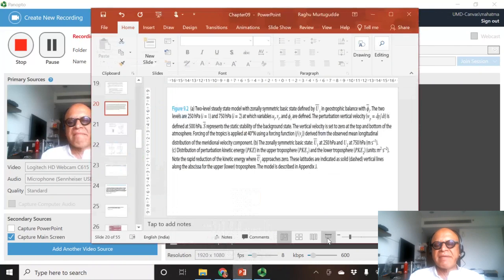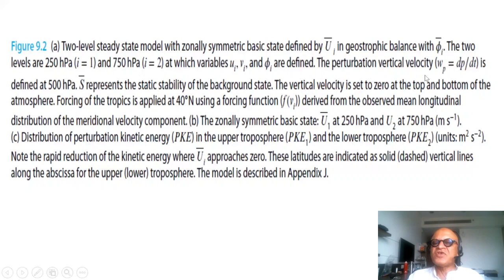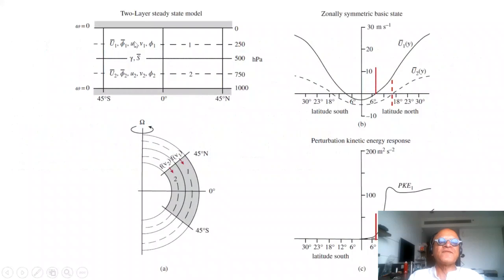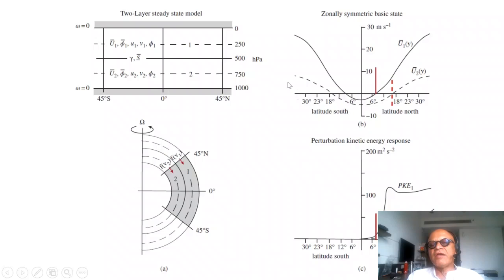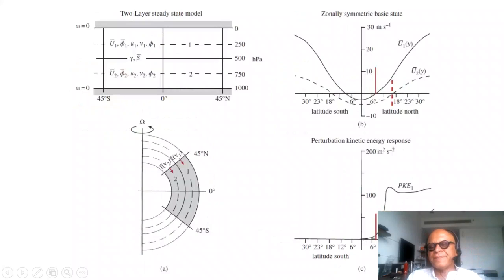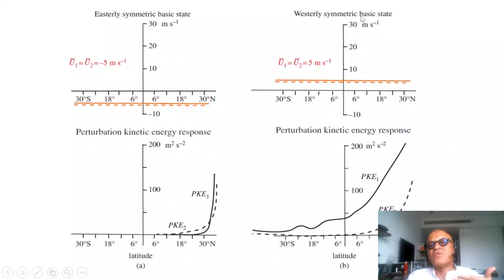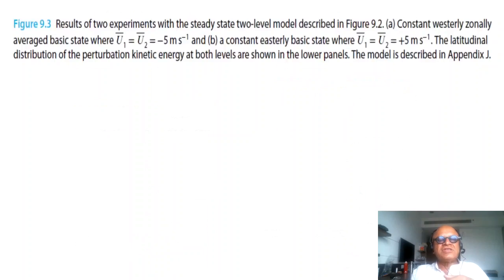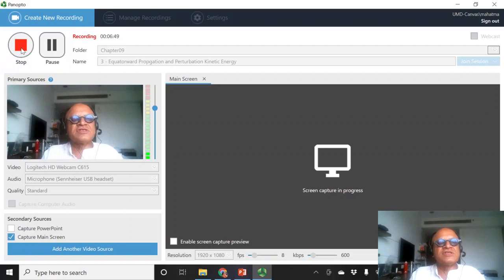3 Equatorward Propgation and Perturbation Kinetic Energy